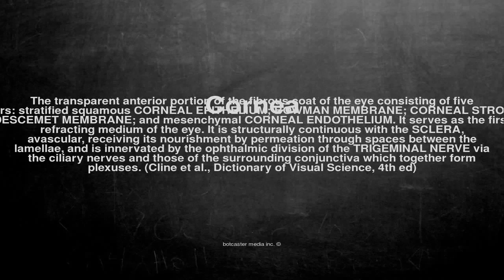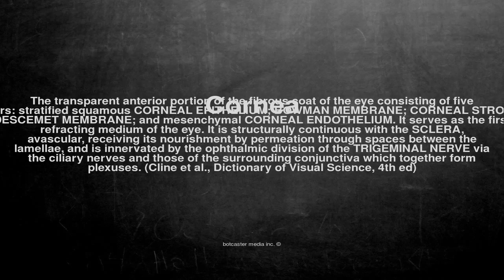Medical vocabulary: What does Cornea mean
What does Cornea mean in English?